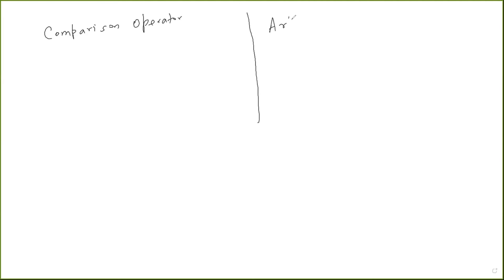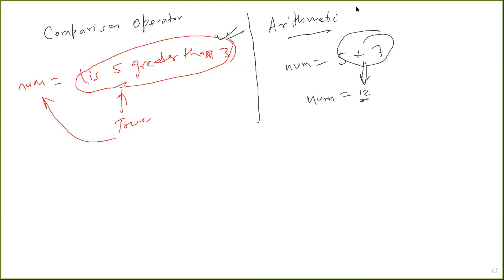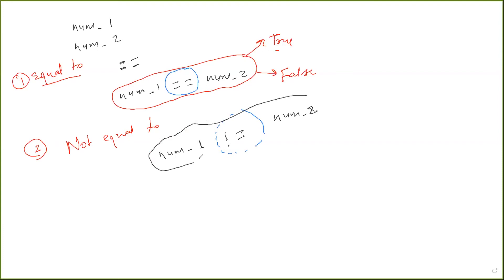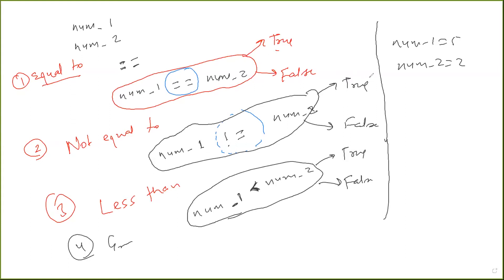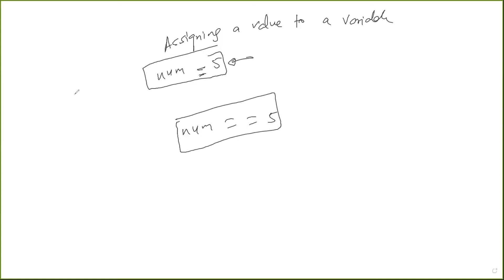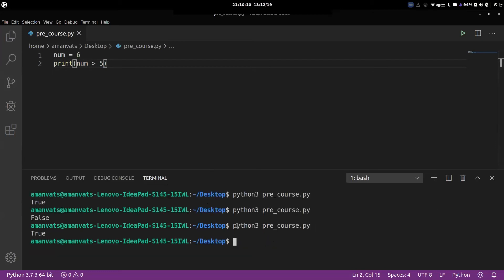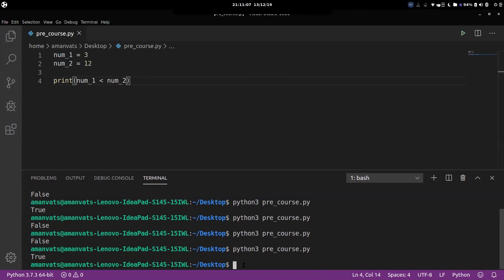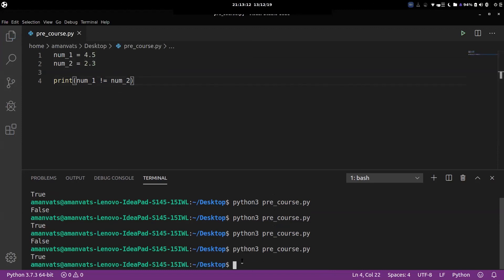Chapter 6: Comparison Operators | Masai School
Just like in real life, sometimes we’d like our code to be able to make decisions. Comparison operators form the basis of a program to be able to perform tasks based on certain decisions. In this lesson, we will learn about comparison operators.